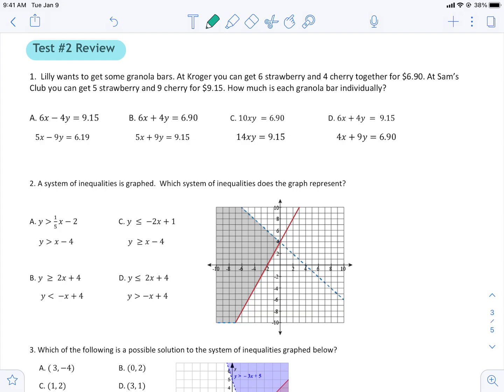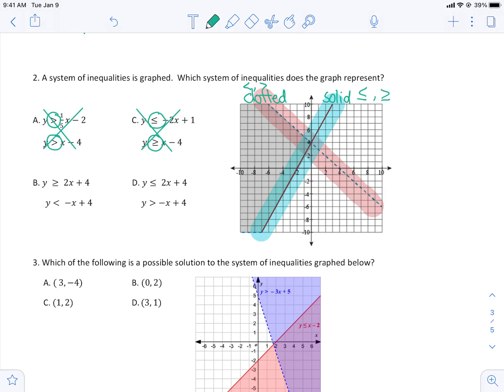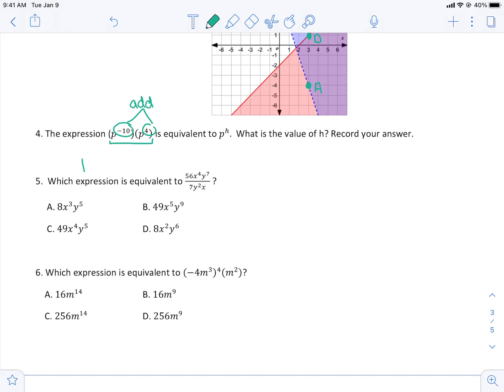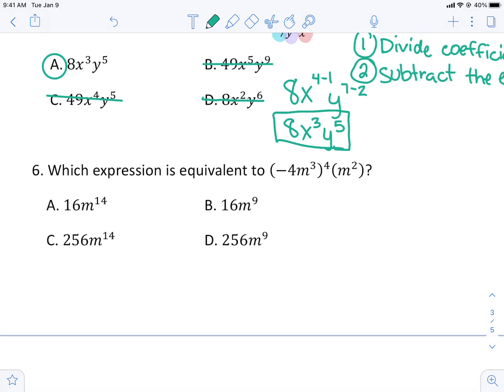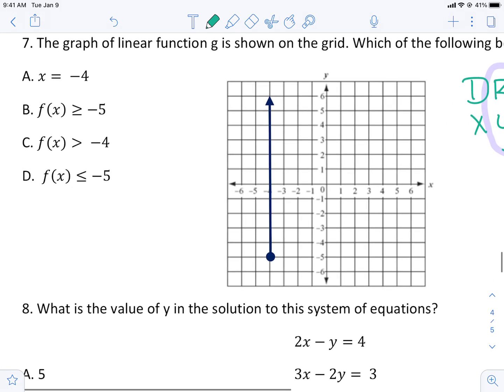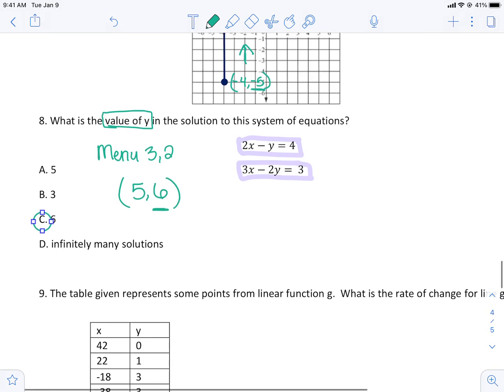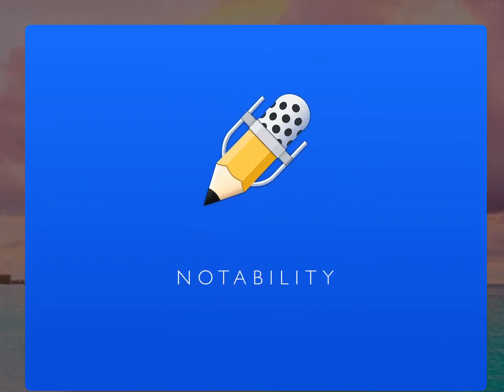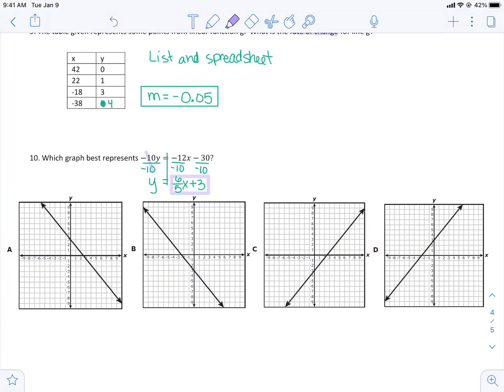Test #2 Review (4th SW) - RSS Alg 1